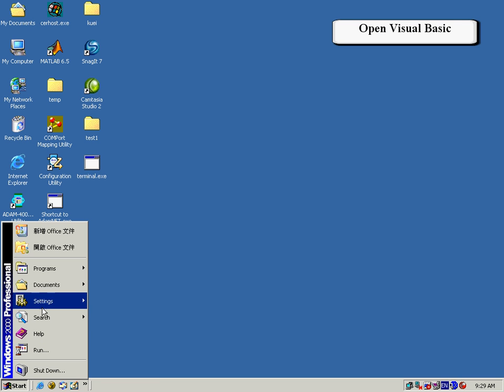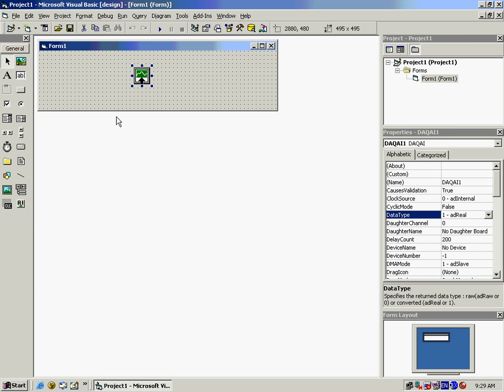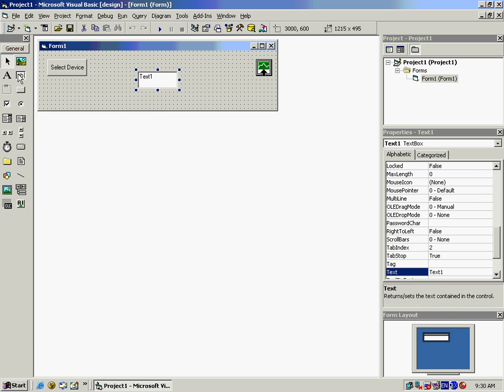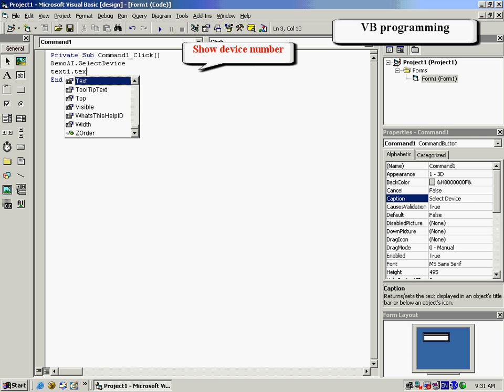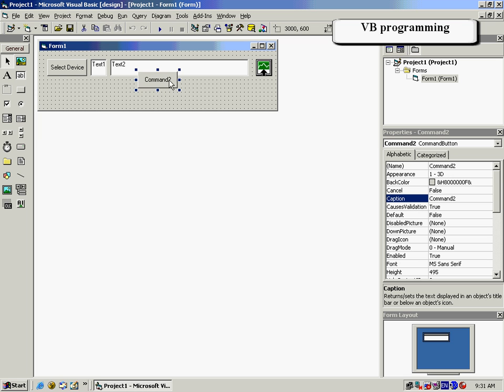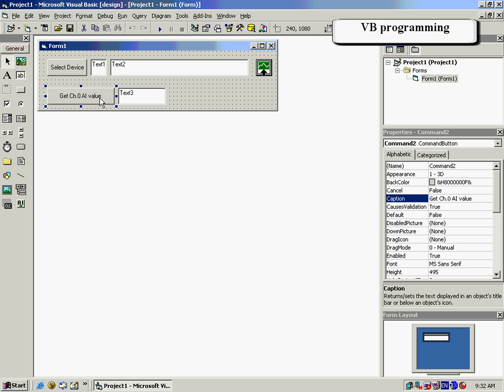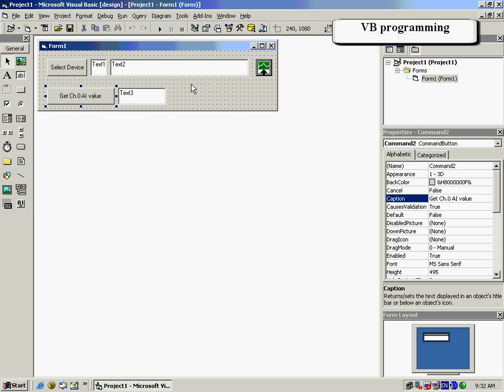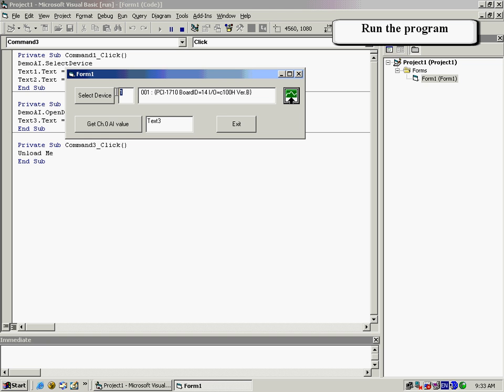Tutorial Demo of A-DAQ Pro, Advantech(EN)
ActiveDAQ Pro is a collection of ActiveX controls for performing I/O operations within any compatible ActiveX control container, such as Visual Basic, Delphi, etc. You can easily
perform the I/O operations through properties, events and methods. With ActiveDAQ Pro, you can perform versatile I/O operations to control your Advantech devices.